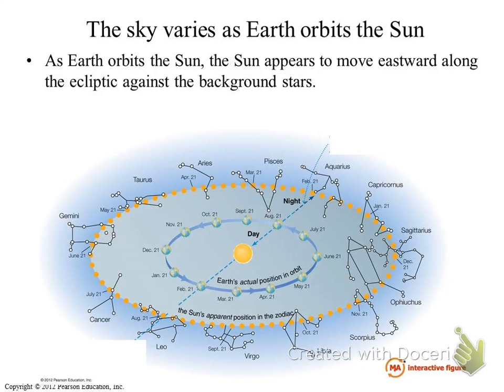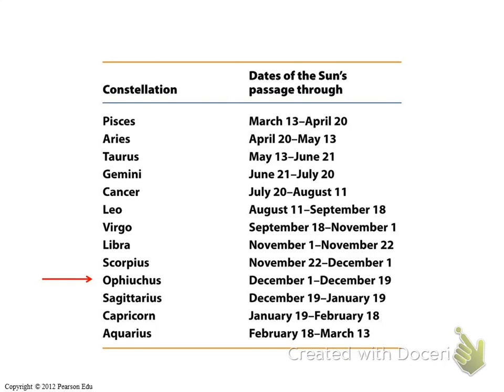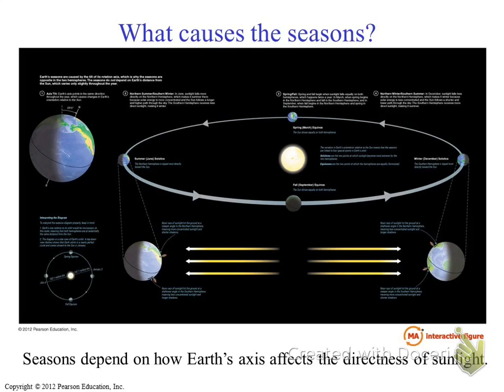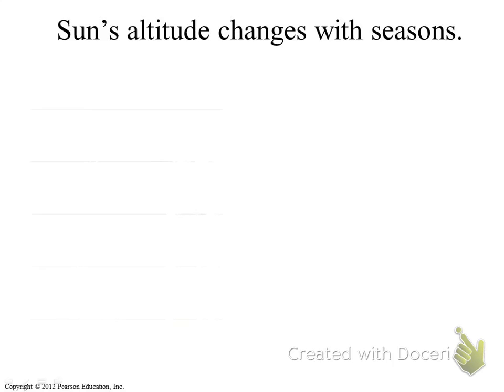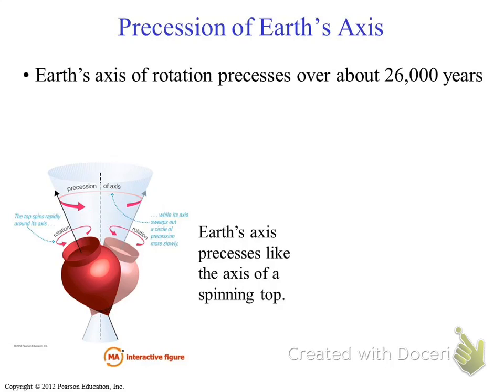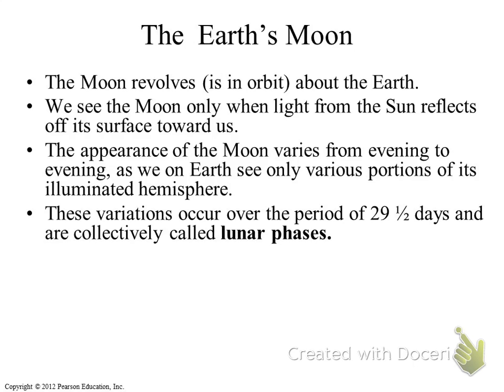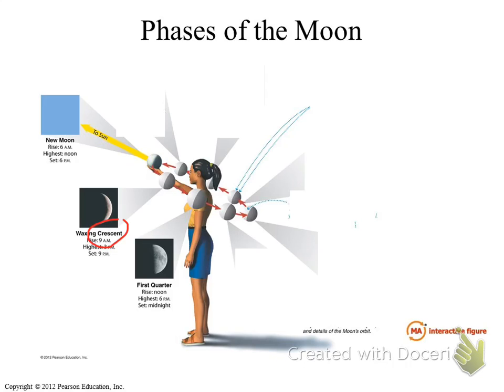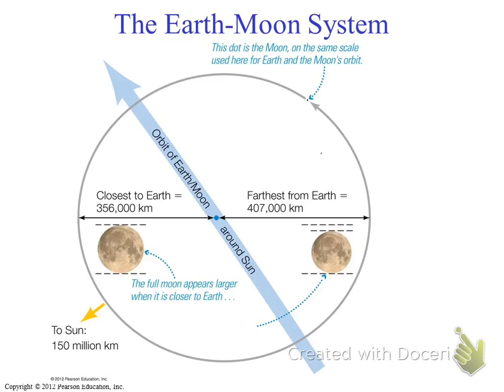PHS151 Middle Ch 2 Wednesday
Zodiac constellations, seasons, lunar cycle